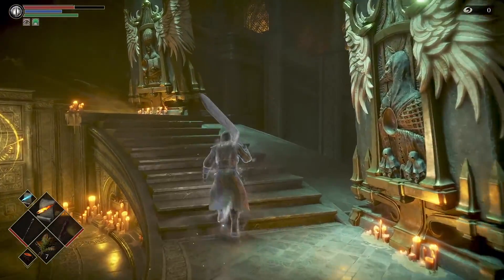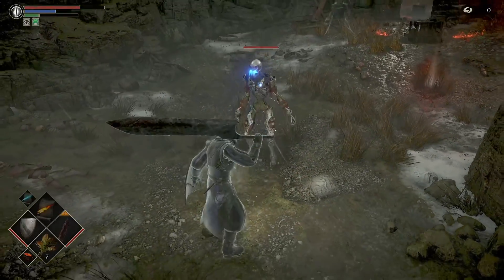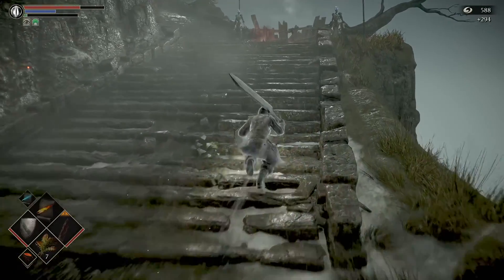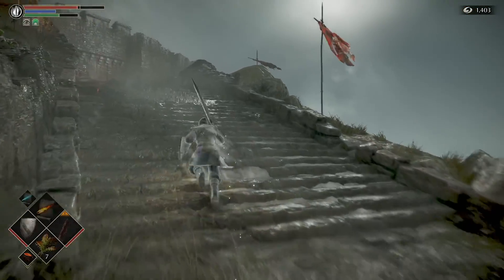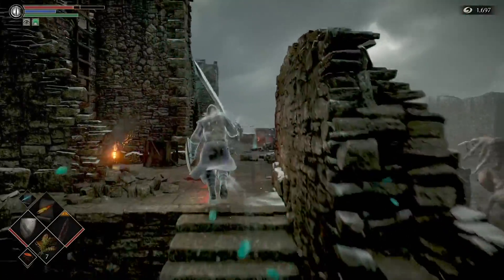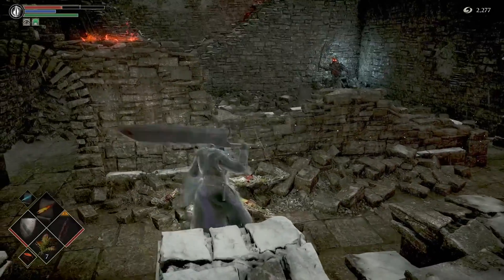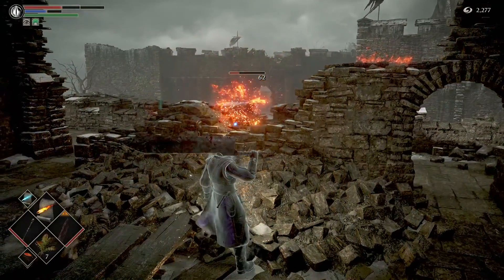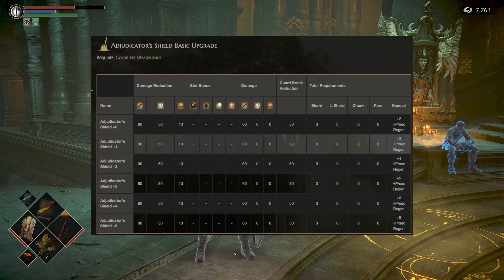Demon's Souls How to get the Adjudicator's Shield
Hello today i teach you Where to find the Adjudicator's Shield In Demon's Souls. I hope this tutorial helps out a ton of people that need the help in demon's souls. This is one of the best shields you can unlock early on in the game that will serve you for even when you're high level. Demon's souls is very hard and this is a tutorial that will help people become stronger in demon's souls early in the game.

𝐋𝐈𝐊𝐄 the video or spiders will come for you!